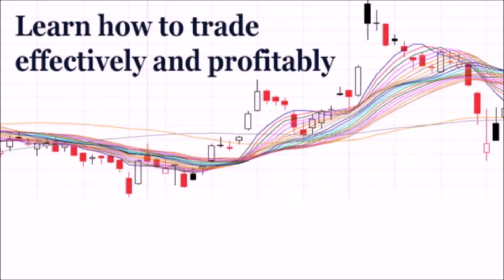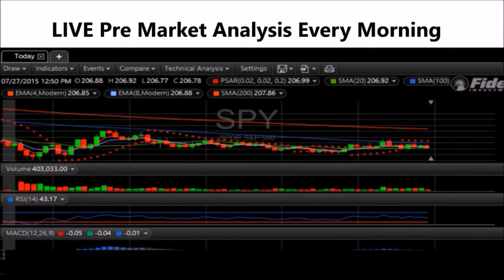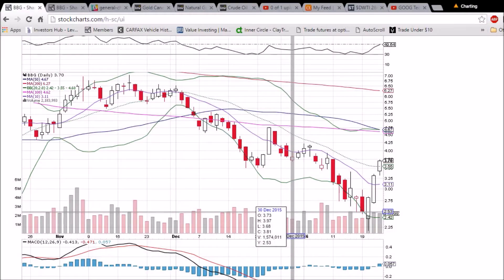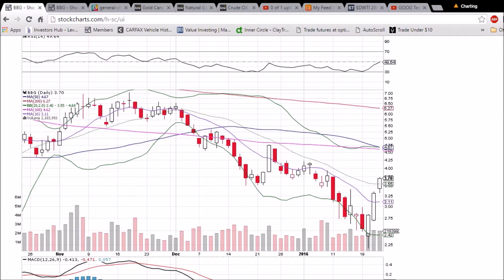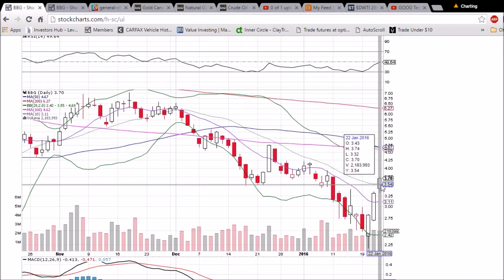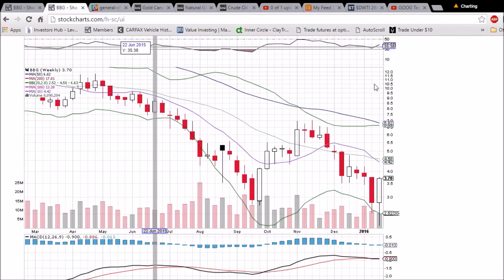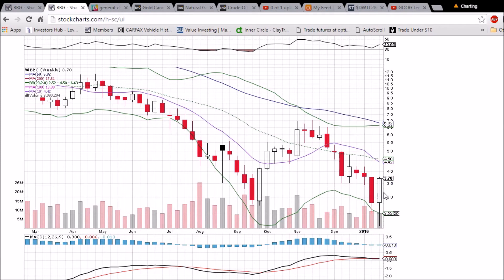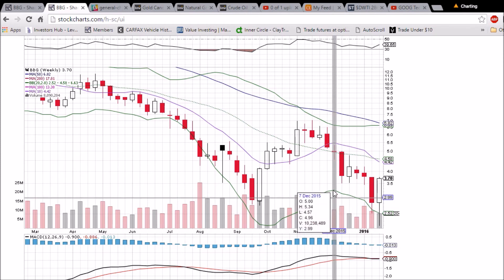BBG Technical Analysis Video 1/22/2016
A look at the daily and weekly BBG charts. Questions, comments welcome.